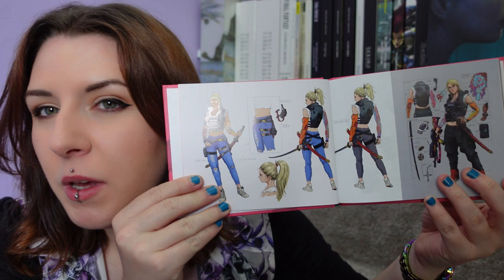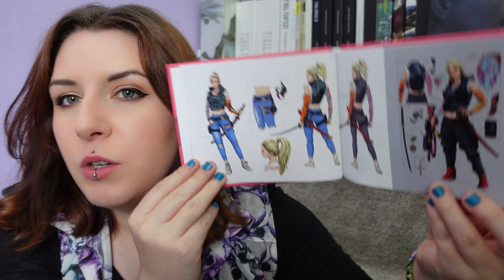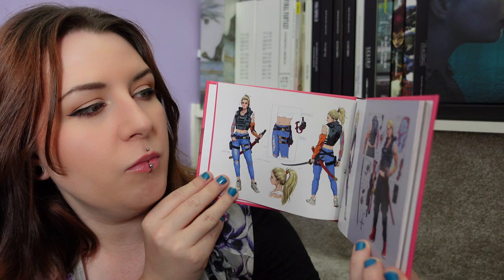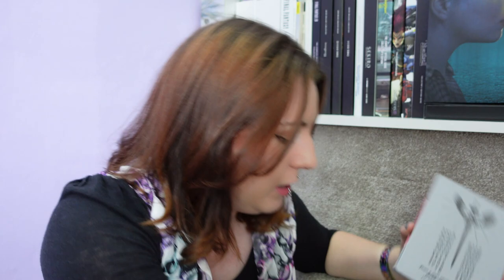Unboxing | Wanted: Dead COLLECTOR'S EDITION | PS4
- BEHOLD INFORMATION BELOW -

Purchased from GAME.co.uk at a reduced price of £34.98

Art book has 116 pages
Soundtrack actually has a lot of licenced music but uses different artists to perform (see if you recognise any!)
OST track listing;

1. Through the Night-Long Song from "Quicksilver" - Contributing Artist: Stefanie Joosten and Raney Shockne
2. Menu Theme (USED IN VIDEO) - Contributing Artist: Weetzy
3. Killer Dish - Contributing Artist: Keiichi Sugiyama
4. Sure Know Something - Contributing Artist: Stefanie Joosten
5. The Wild One - Contributing Artist: Bella and the Switchblades & Sophia Ramos
6. They Might Look Human (USED IN VIDEO) - Contributing Artist: Keiichi Sugiyama
7. August's Move - Contributing Artist: Keiichi Sugiyama
8. No Back Seats - Contributing Artist: Stefanie Joosten
9. Ramen King - Contributing Artist: Keiichi Sugiyama
10. I Touch Myself - Contributing Artist: Bella and the Switchblades & Charlie Wadhams
11. Prove me Wrong - Contributing Artist: Bell and the Switchblades & Raney Shockne
12. Inspector Mills - Contributing Artist: Bella and the Switchblades & Charlie Wadhams
13. Escape - Contributing Artist: Keiichi Sugiyama
14. Maniac - Contributing Artist: Bella and the Switchblades & Raney Shockne
15. Venomous Grace - Contributing Artist: Keiichi Sugiyama
16. She Works Hard for the Money - Contributing Artist: Stefanie Joosten
17. Gunsmith's Theme - Contributing Artist: Keiichi Sugiyama
18. Space Runway-Stage 2 (USED IN VIDEO) - Contributing Artist: Keiichi Sugiyama
19. Blue (USED IN VIDEO) - Contributing Artist: Dasha Rush
20. Bang Bang - Contributing Artist: Nems and Weetzy

Audio: USB Microphone part of the Pro Gaming E-Sport Universal Stream Pack purchased from Bandai Namco Store.